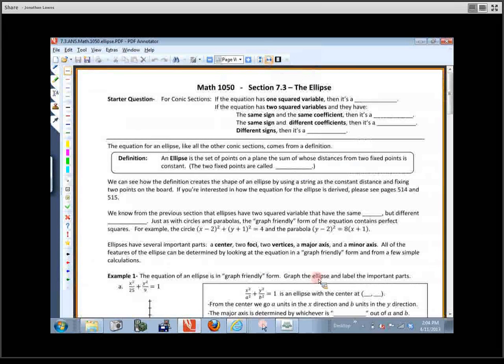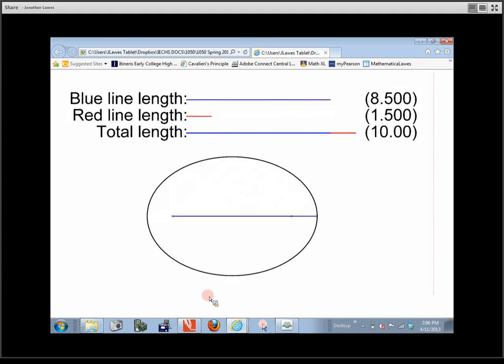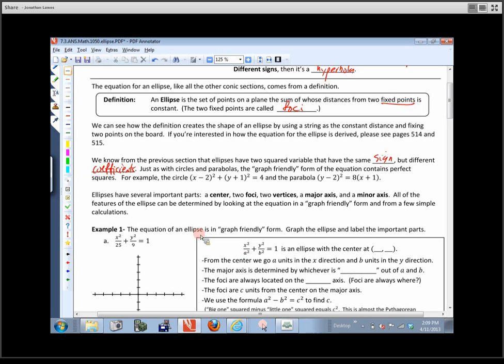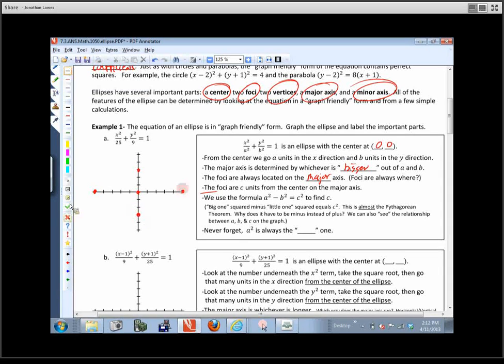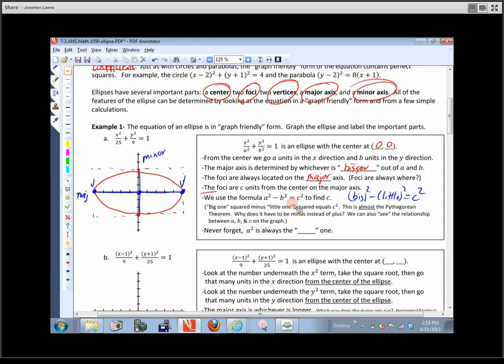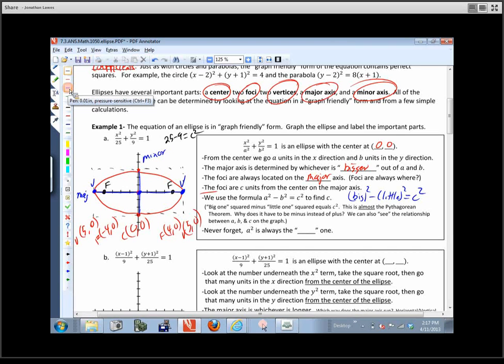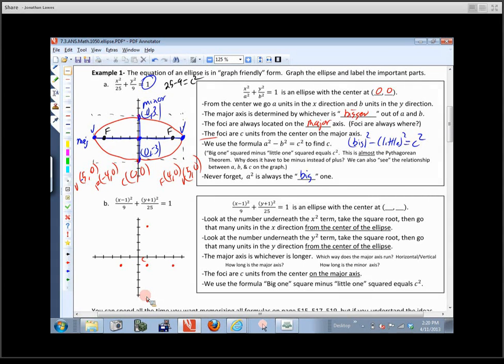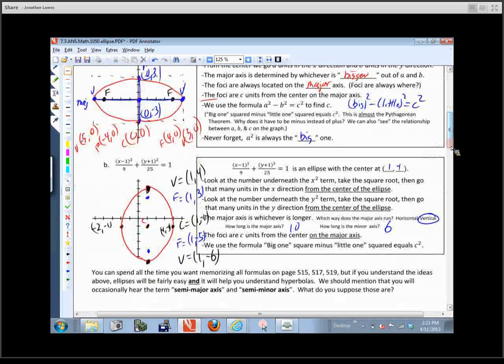Math 1050 Sec. 7.3 Part 1 - Ellipses